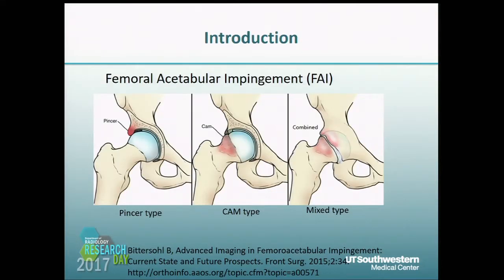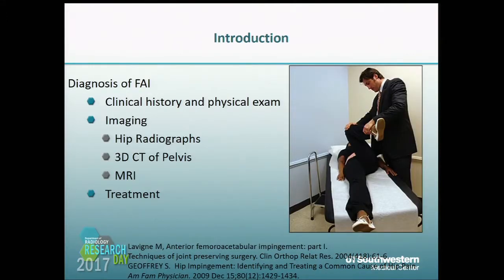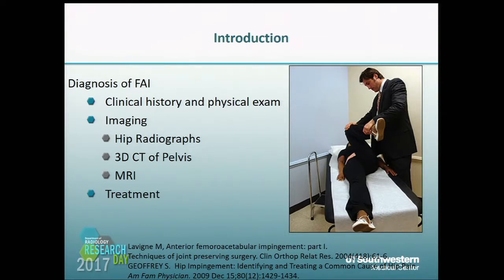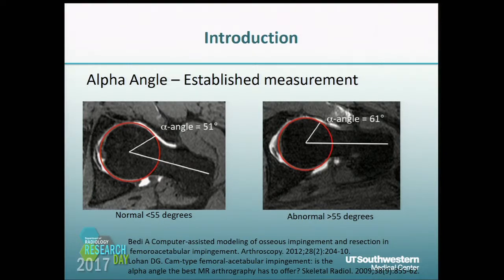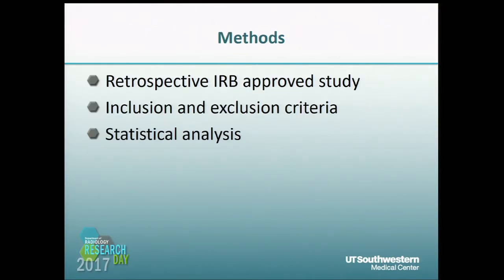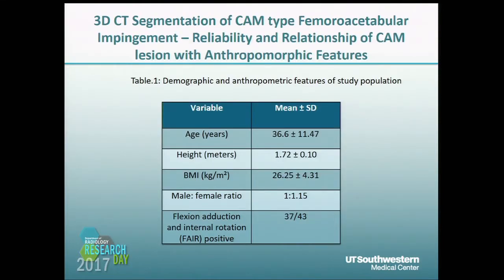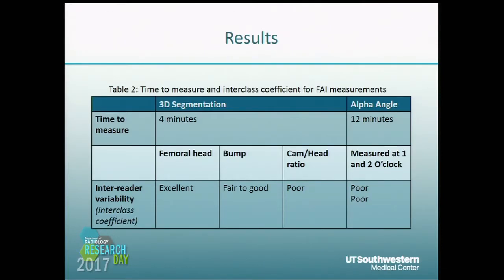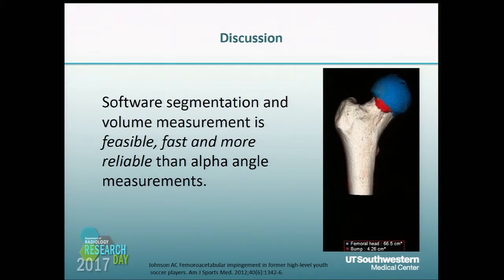3D CT Segmentation of CAM type Femoroacetabular Impingement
This video contains Adam Gleason, MD presenting, "3D CT Segmentation of CAM type Femoroacetabular Impingement - Reliability and Relationship of CAM Lesion with Anthropomorphic Features" at UT Southwestern Radiology's 2017 Research Day.